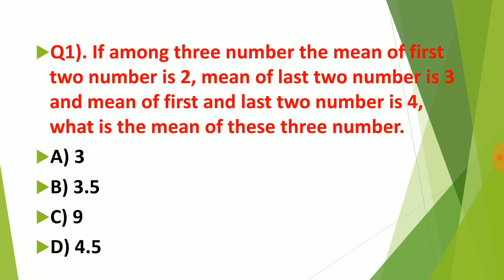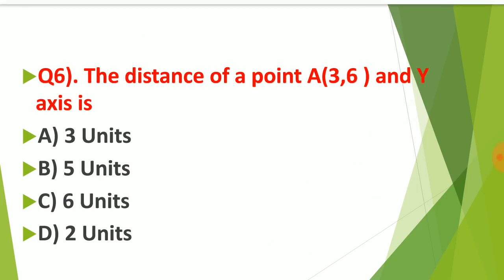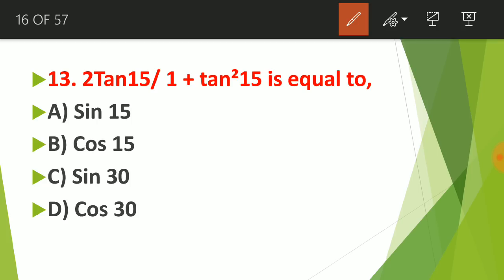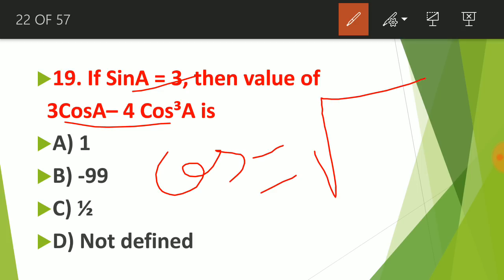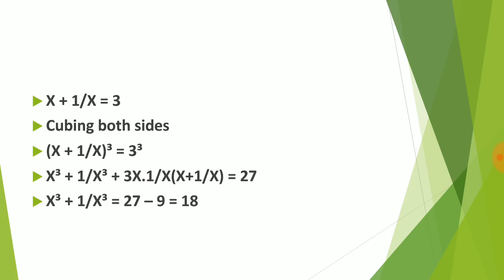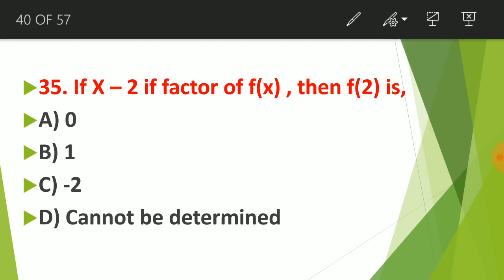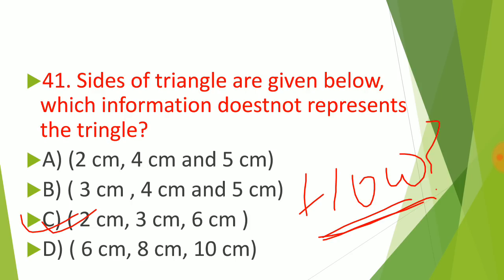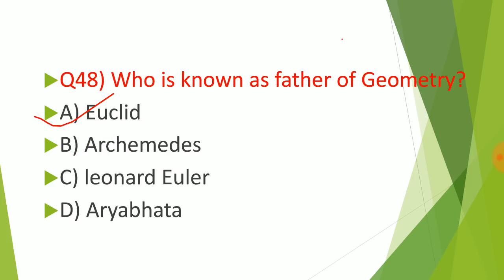Mathematics for entrance part 4: very important 50 questions